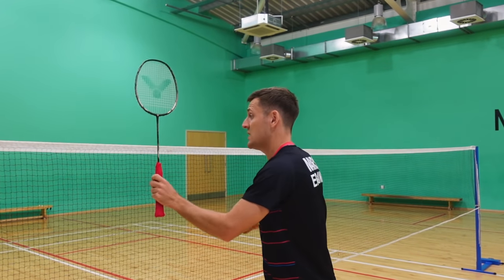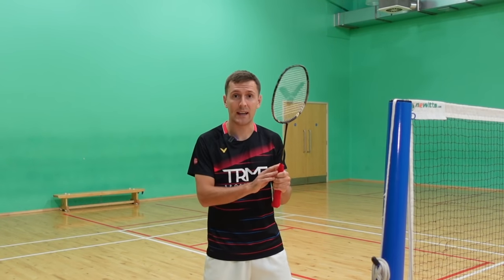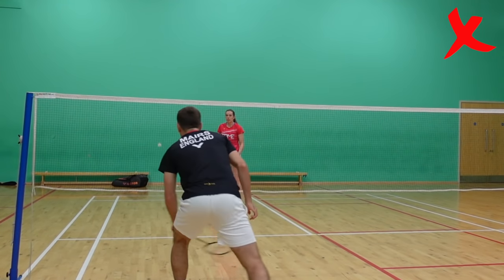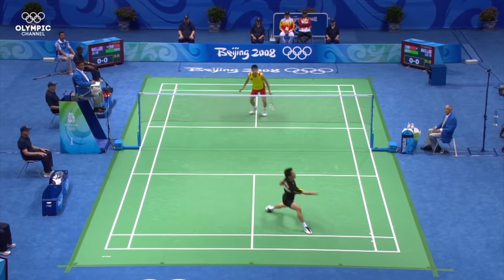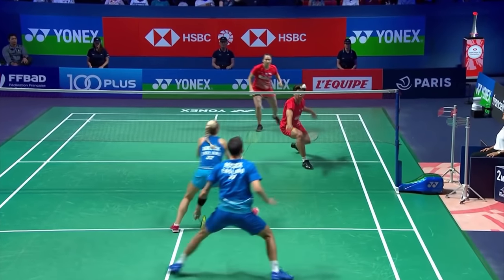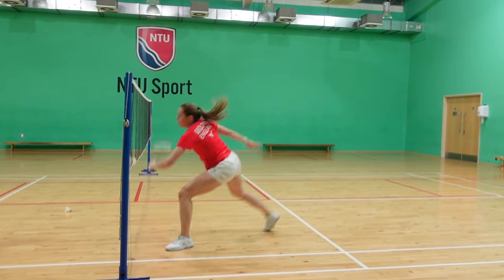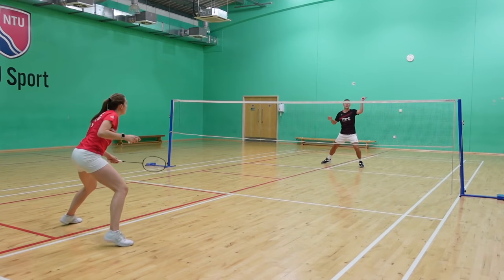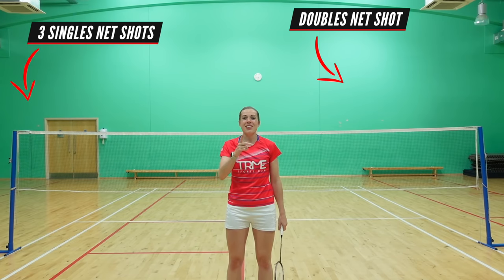The 2 Types Of NET KILL To Always Win The Point